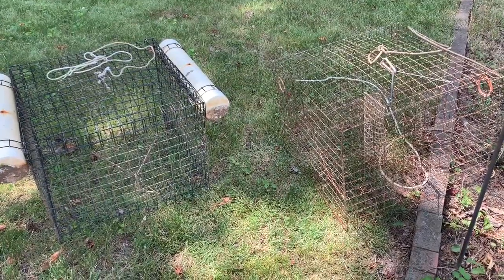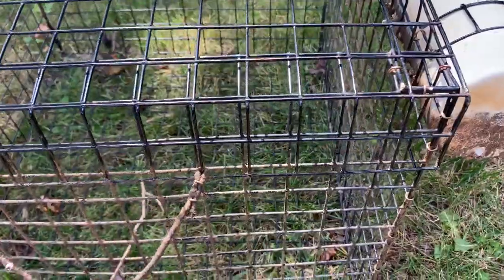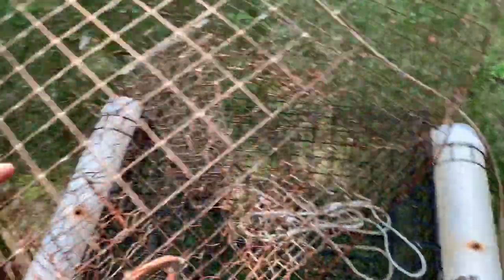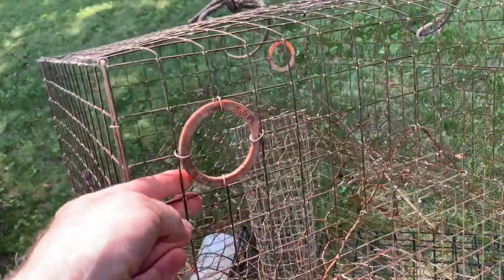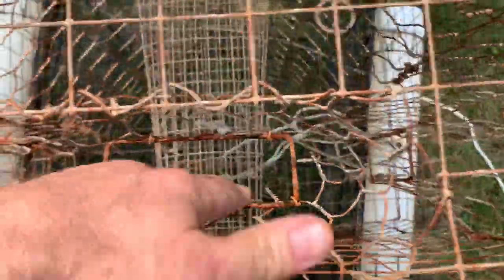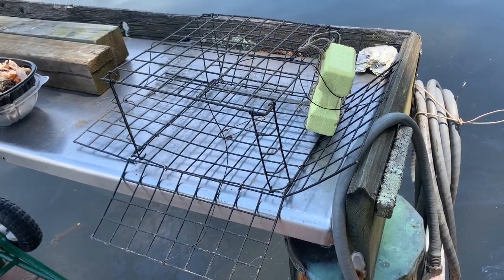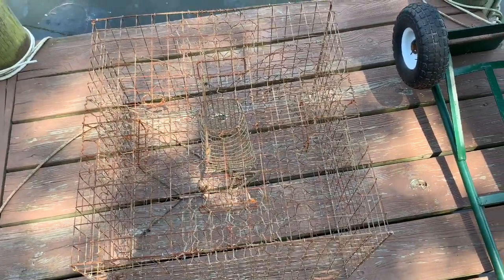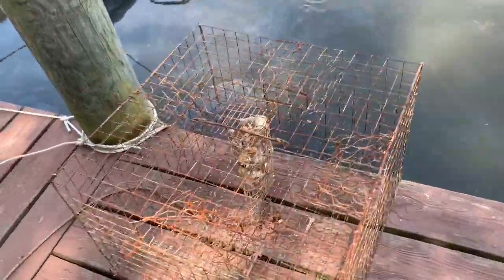Crab Pot Set Up & Regs